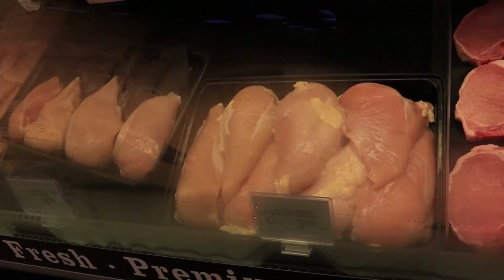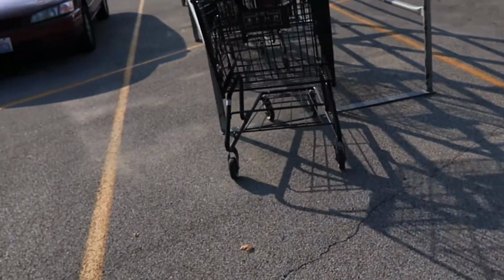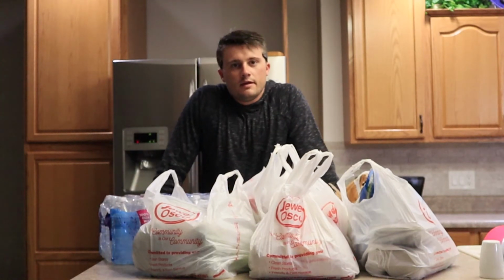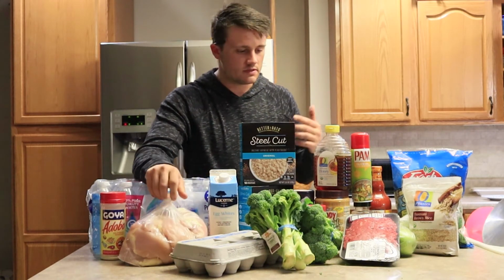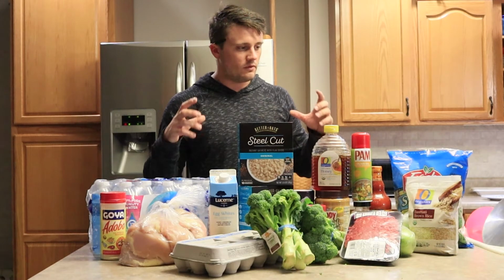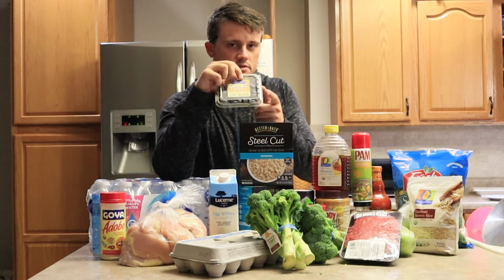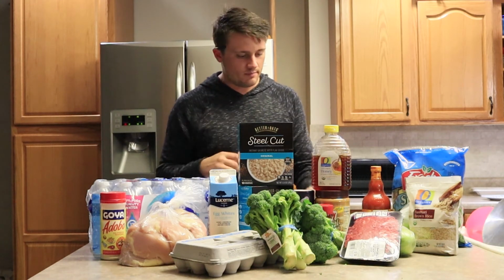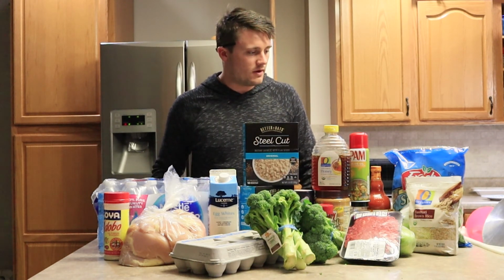What I buy to eat while cutting!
Hey everybody welcome to another video sorry it's been so long. Today I take you through what I buy when dieting plus you get a new look at my new toy: the Canon M50!